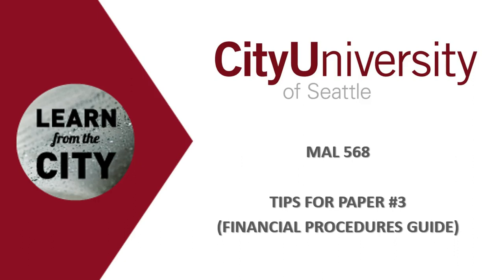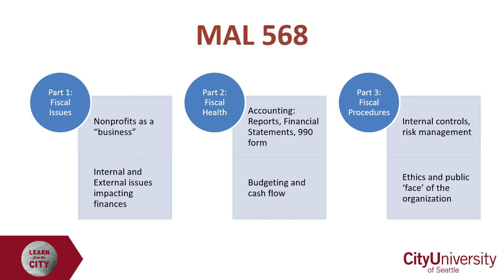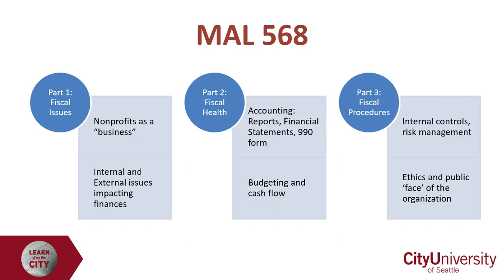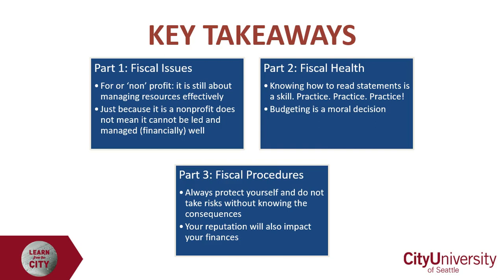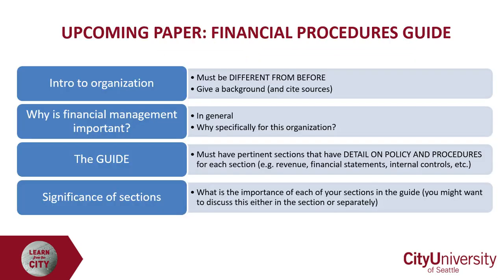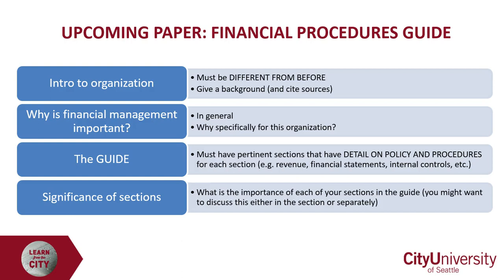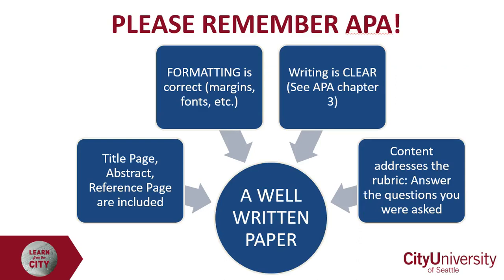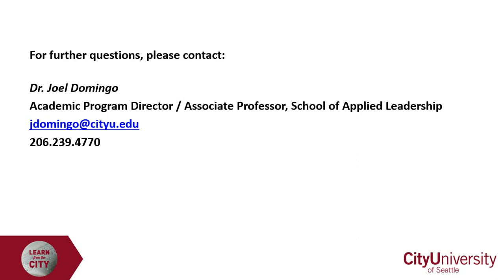MAL 568 paper 3 tips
Tips for your upcoming paper: The Financial Procedures Guide paper